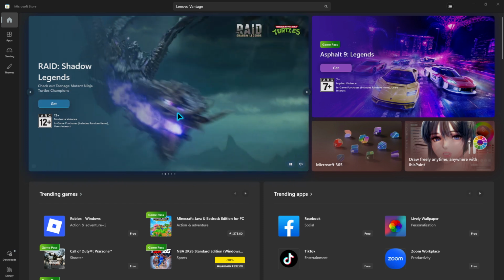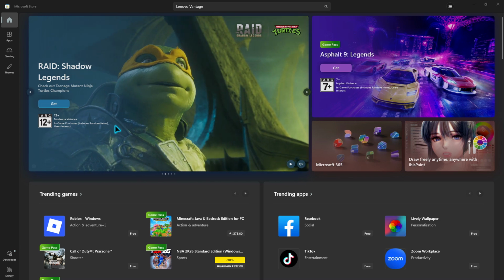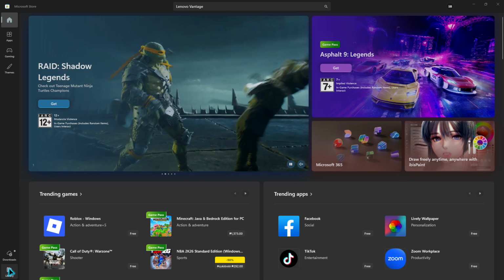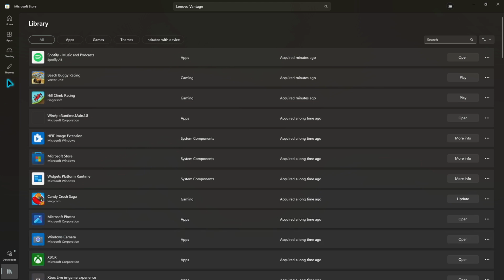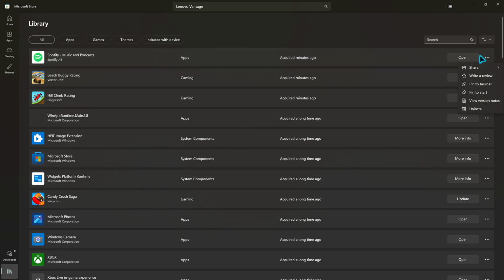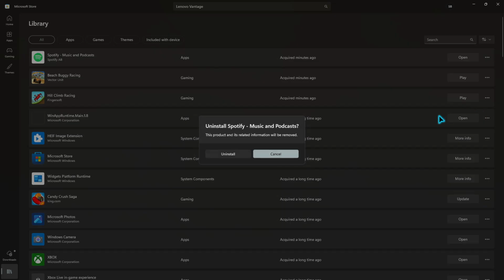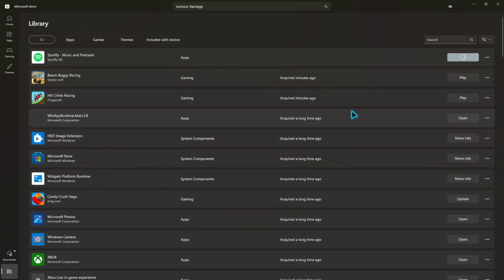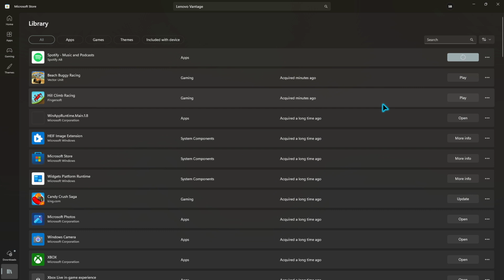How To Uninstall Spotify From Microsoft Store [2026 Guide]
How To Uninstall Spotify From Microsoft Store